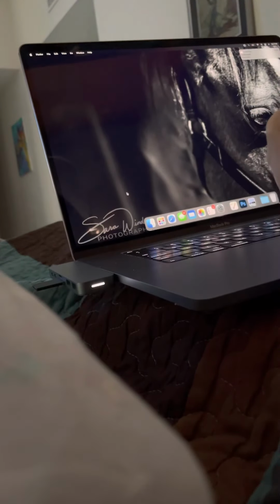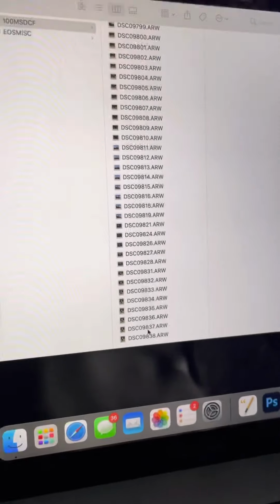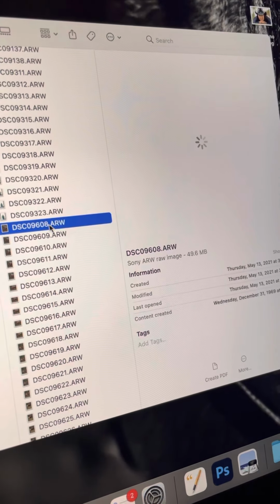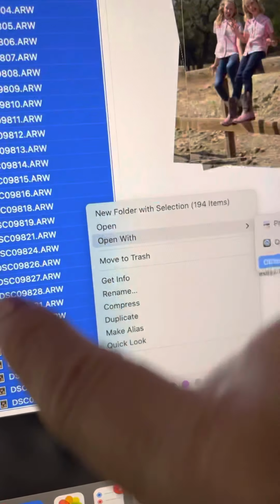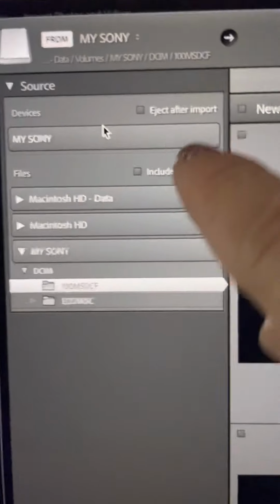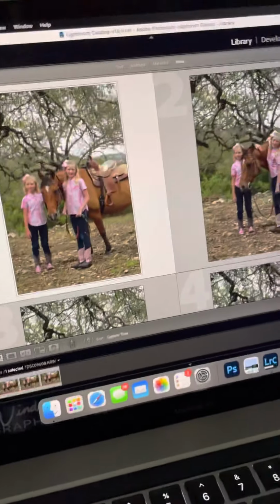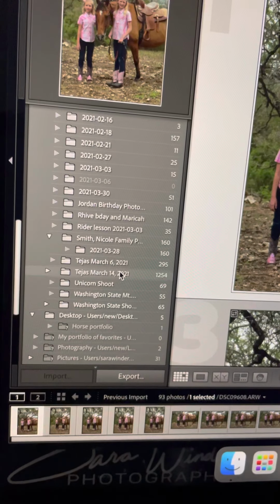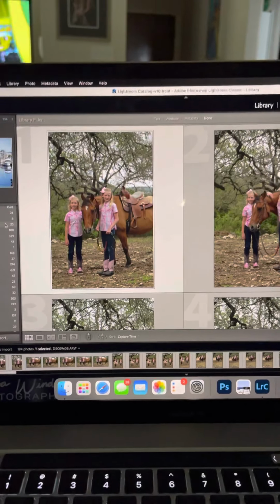Transferring Photos from SD Card to Lightroom Classic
Lightroom for beginners. This video shows how to load pictures from sd card into Lightroom Classic on your computer, specifically, a MacBook